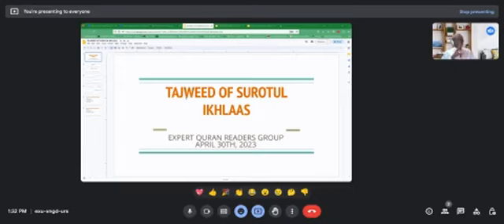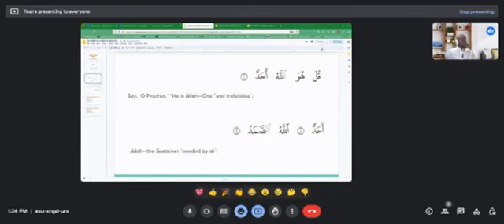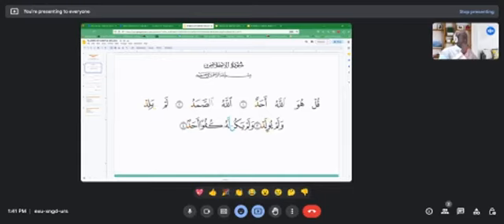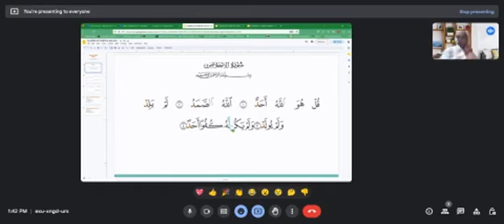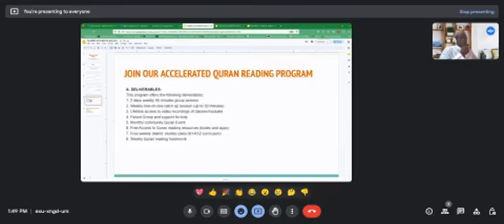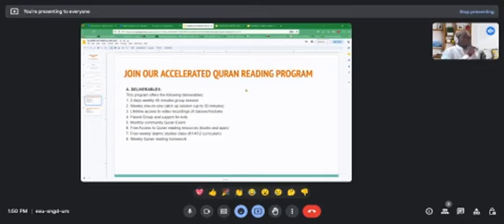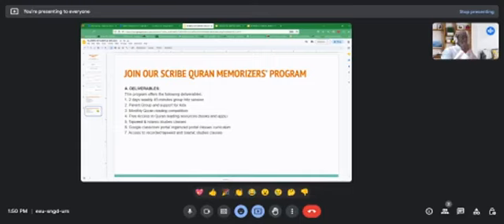TAJWEED OF SUROTU IKHLAAS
Learn the Tajweed rules of Surah Al-Ikhlas in this detailed and easy-to-follow video! Surah Al-Ikhlas is a short yet powerful chapter of the Quran that emphasizes the oneness of Allah. Mastering its recitation with proper Tajweed not only beautifies your recitation but also enhances your connection with this significant Surah.

In this lesson, I will:
✅ Break down each verse with step-by-step guidance.
✅ Highlight key Tajweed rules such as Idgham, Ghunna, and Ikhfaa.
✅ Demonstrate correct pronunciation with practical tips.

Whether you’re a beginner or looking to refine your recitation, this video is perfect for anyone striving to read the Quran fluently and correctly.

🎓 Sign Up to our Expert lead Quran Reading Fluency Course today for only $47 one-time payment.